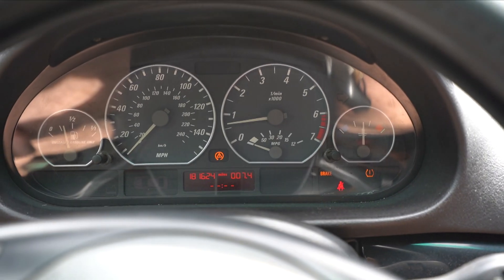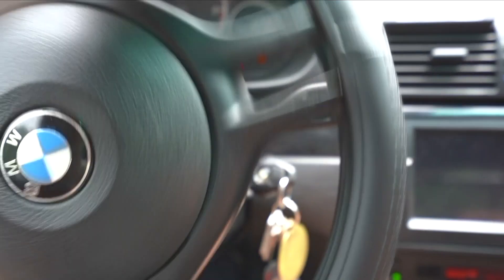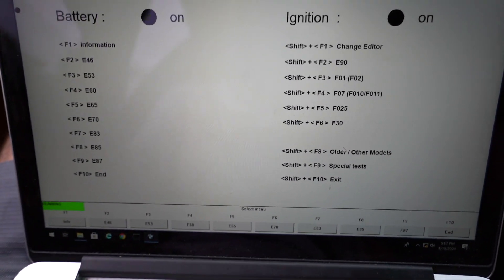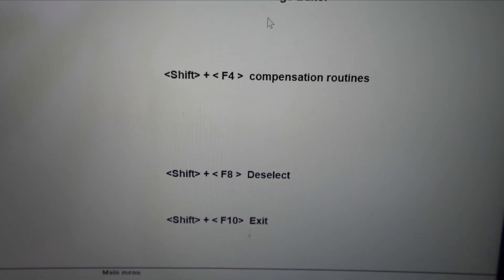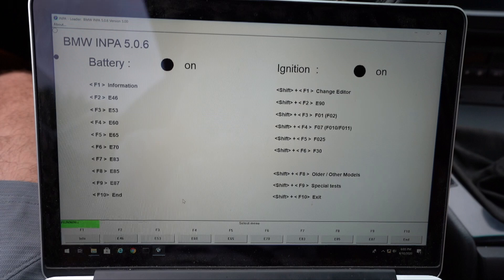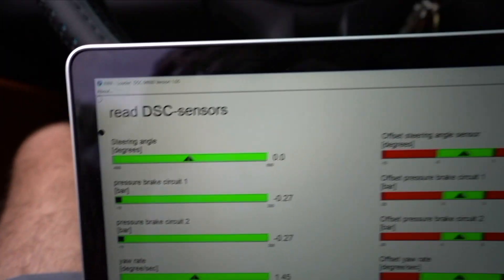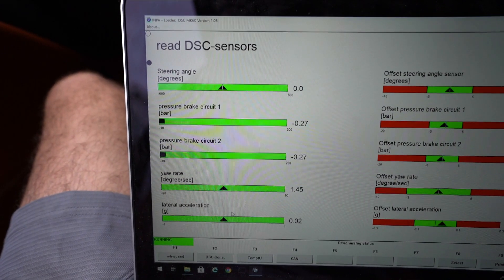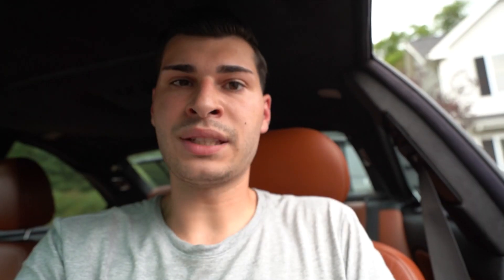How to calibrate the Steering Angle Sensor on any BMW // ABS FIX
Link to buy K+DCAN CABLE (used for coding)

Using the links below will help out the channel

Link to buy BMW Sweatshirt

Link to 3in1 Shine Armor quick coat: LINK TO BUY SHINE ARMOR

Link to Thermostat

Link to Expansion Tank

Link to Fuel Pump

Link to Maf Sensor

Link to CCV kit